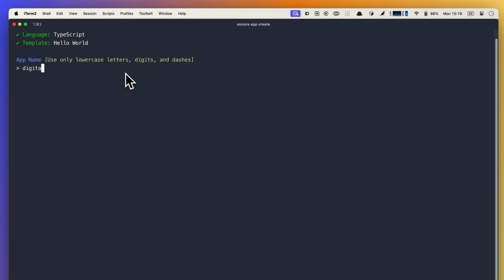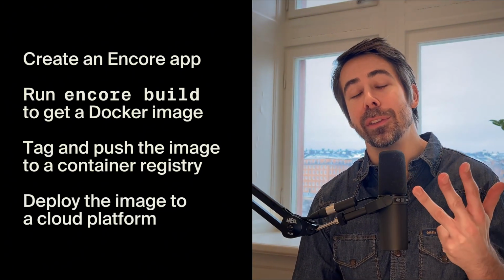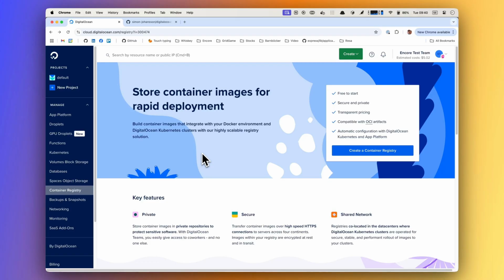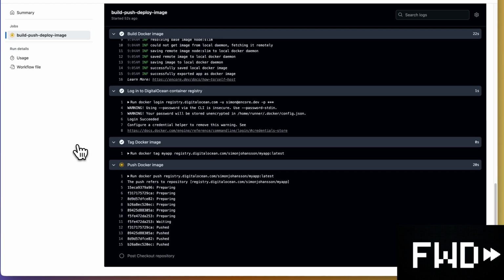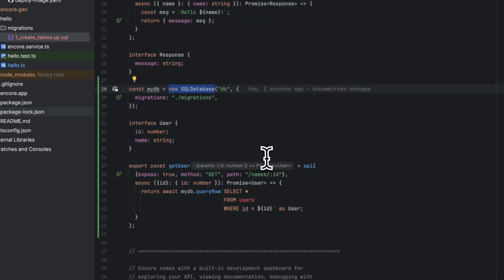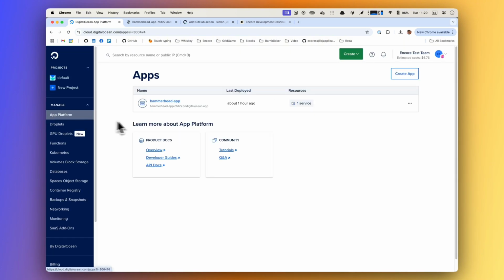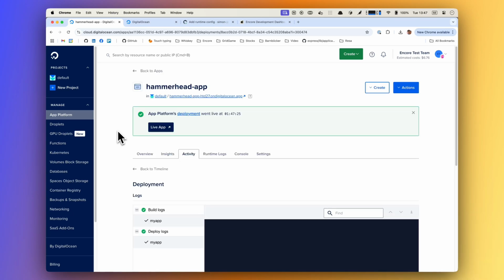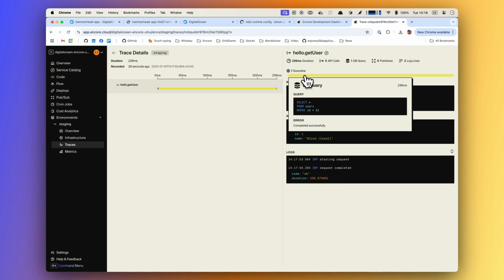Deploying a TypeScript backend to DigitalOcean using Docker & GitHub Actions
See how to deploy a TypeScript backend app built with Encore.ts using Docker.

We cover all the steps from local development to running in the cloud on DigitalOcean, including setting up continuous deployments using GitHub Actions.

*Chapters*
00:00 - Intro
00:20 - What is Encore
01:02 - Performance benchmark
01:29 - Deploying using Docker images
02:10 - Create new app
02:57 - Run locally
03:11 - Local development dashboard
03:26 - Build Docker image
04:00 - Set up continuous deployment
05:45 - Running GitHub Action
06:20 - Deploy app
07:12 - Test live app
07:40 - Add database
09:20 - Connecting cloud database
10:22 - Runtime config
11:56 - Encore Cloud intro
12:43 - Deploy automatically using Encore Cloud
13:42 - Outro